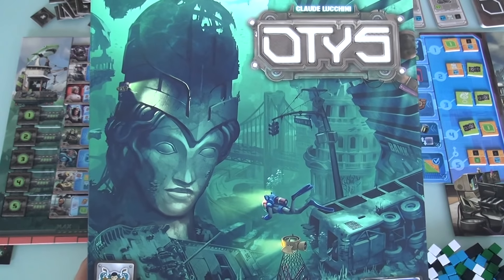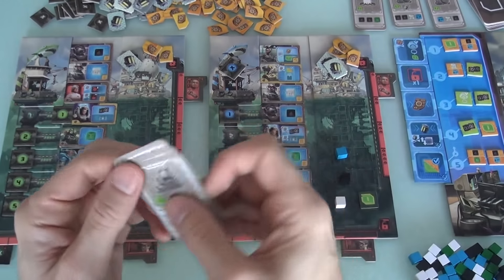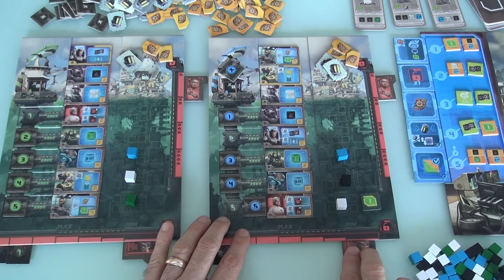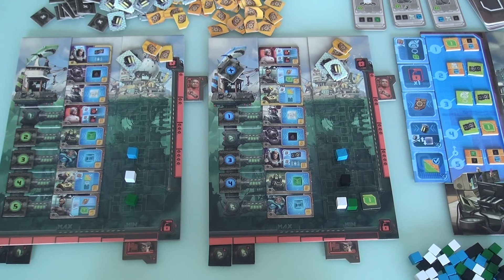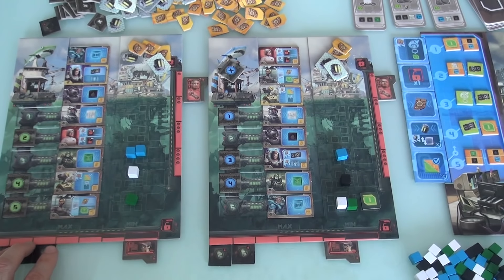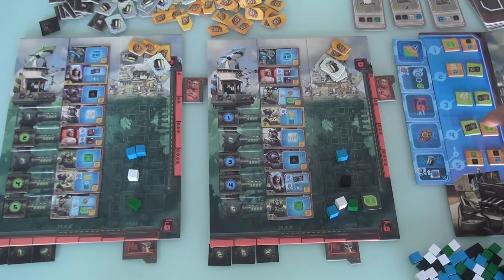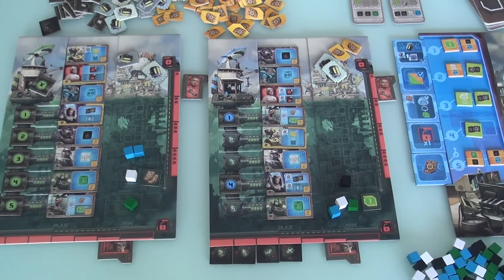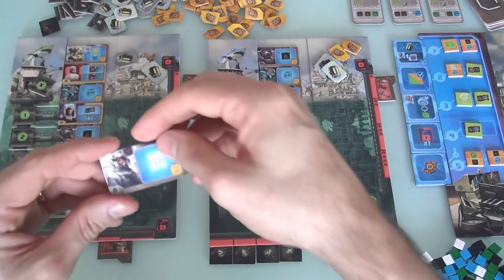Otys Extended Gameplay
A video outlining gameplay for the boardgame Otys.